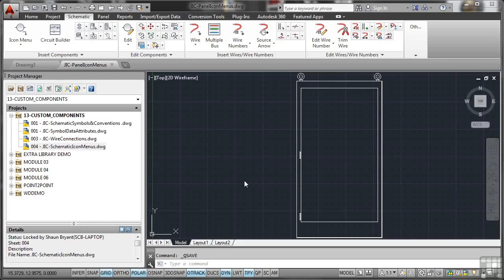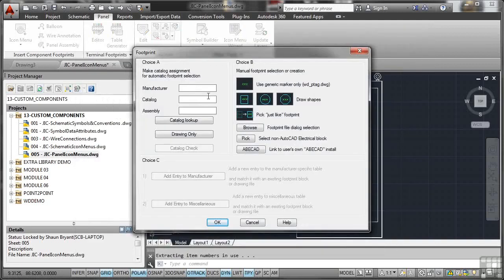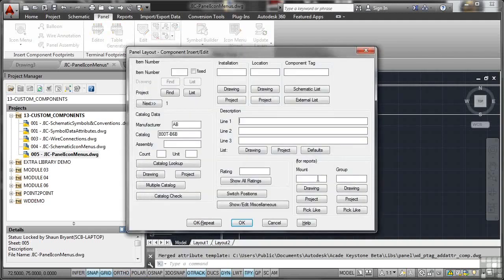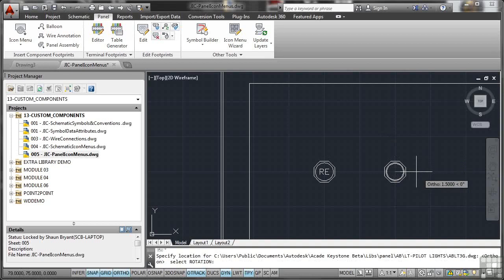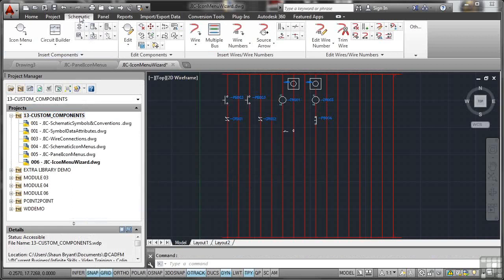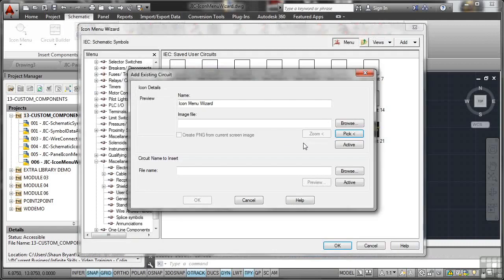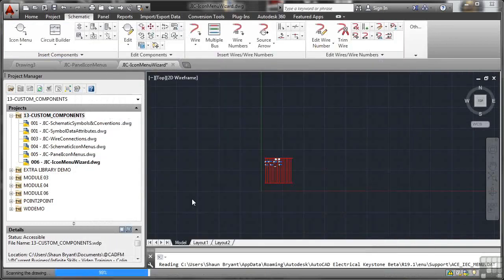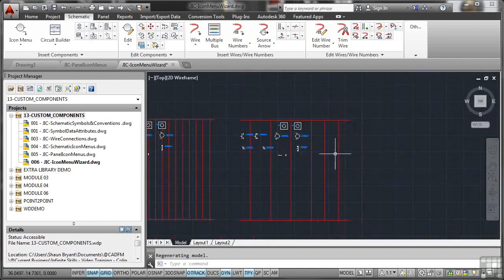Part 32 Panel icon menu Icon menu wizard; Autocad Electrical Tutorial